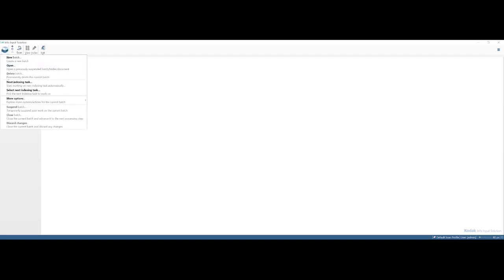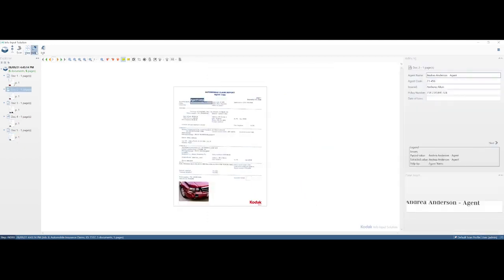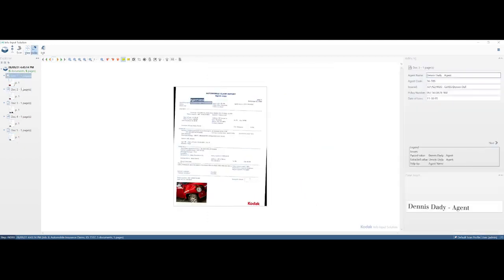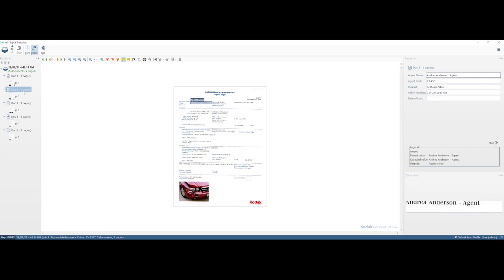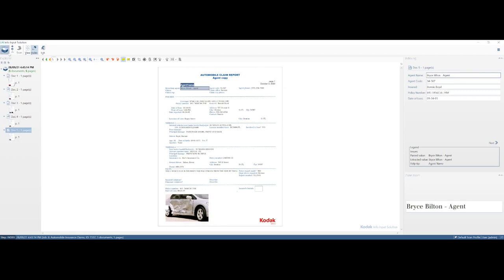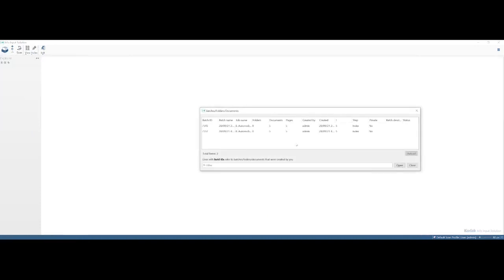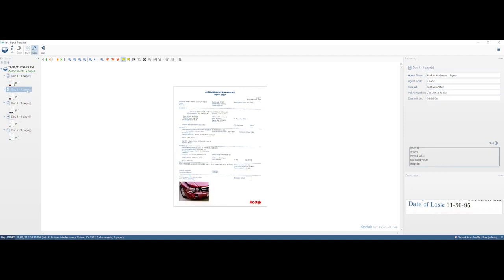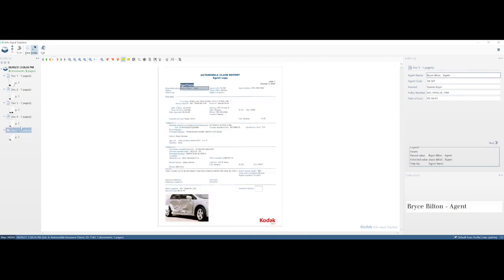[SHORT] Kodak Info Input Solution - Form Shift Tolerance